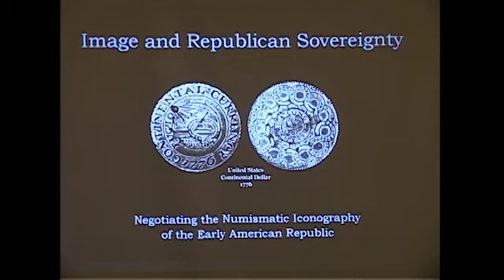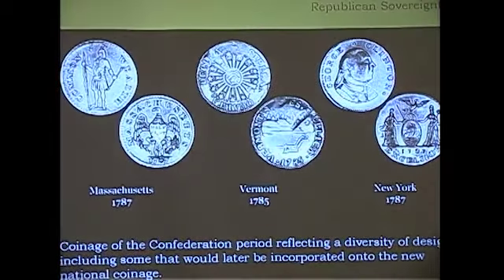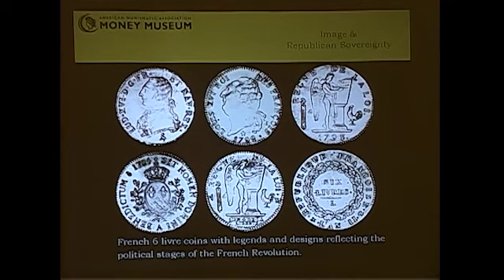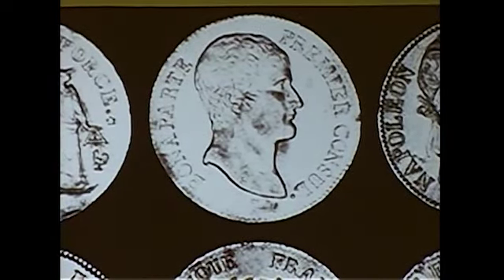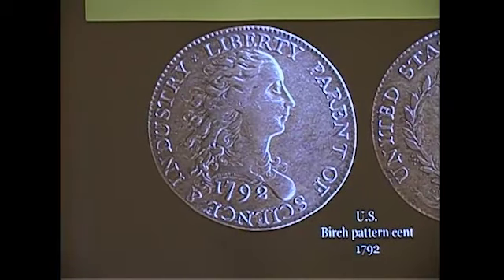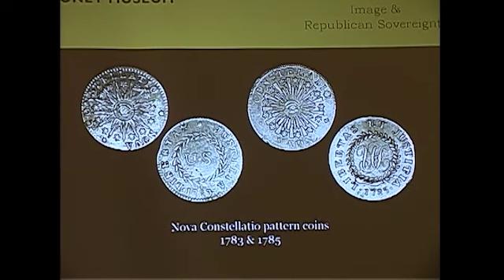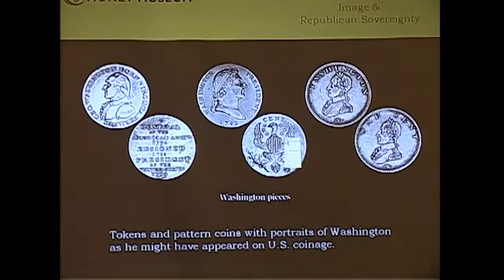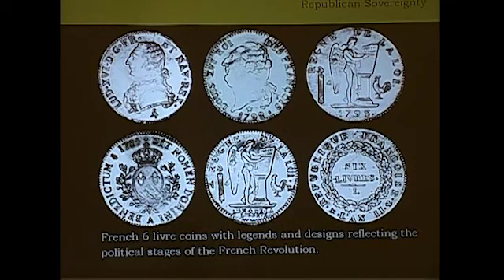Image & Republican Sovereignty on Coinage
Use of imagery on coinage has been influenced by the concepts of society since the earliest of times. Learn some of what has driven the decisions that have been made including:

* That George Washington did not want his image on any coinage
* Coin designs offered by Ben Franklin Efforts to forge a national identity
* Why individual States were allowed to strike their own coinage at first
* The influence of classical Roman ideals Examples of French coinage that show the development of the concept of liberty on coin
* The need to create an American coinage to replace the discredited Colonial and Revolutionary issues
* Pattern coinage proposed by Robert Morris and why they were not accepted
* Thomas Jefferson's proposal for a decimal based coinage system and a national mint
* The debate over the law passed in 1792 defining US coinage

Speaker: Douglas Mudd. Publication date: August 20, 2005.